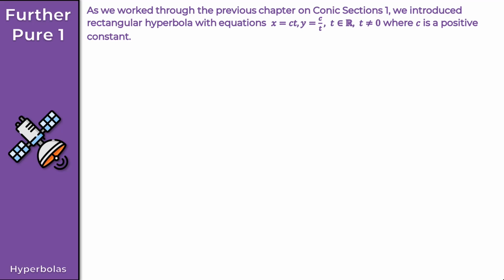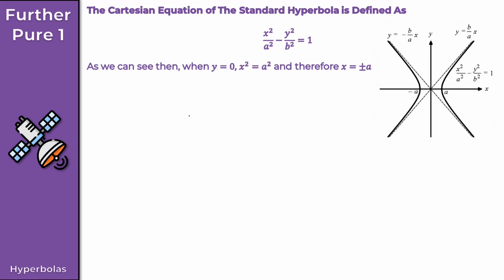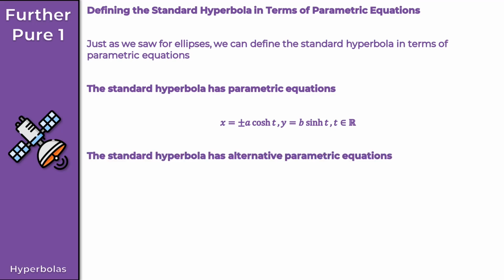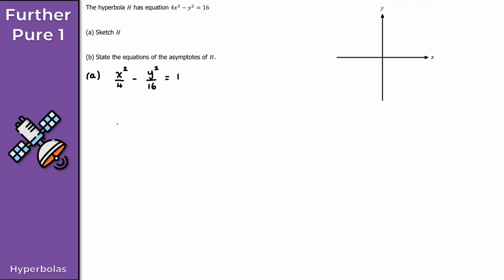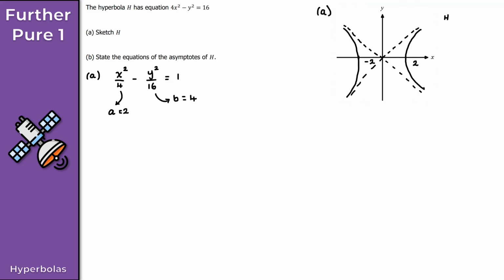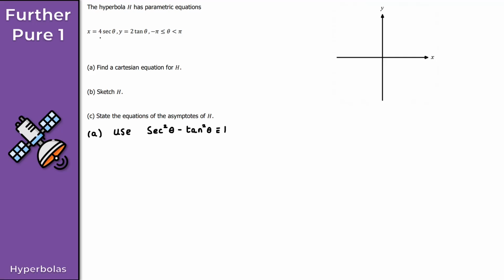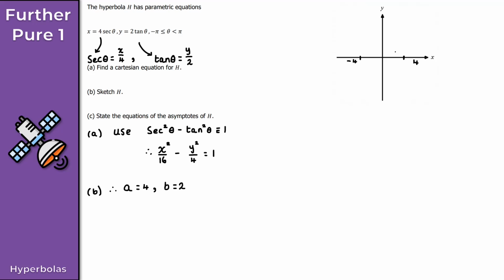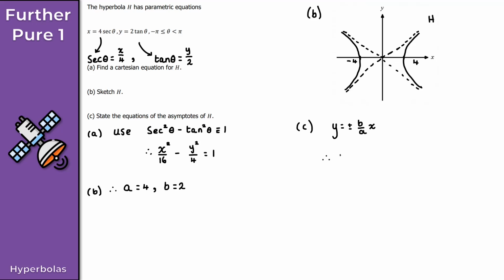A Level Further Maths | Further Pure 1 | Hyperbolas 🧮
In this lesson, we will take a look at hyperbolas for Further Pure 1 from Edexcel A-Level Further Maths. This is part of the Edexcel A-Level Further Maths Further Pure 1 module. Perfect for Edexcel, OCR, AQA, and other UK exam boards.

Timestamps: